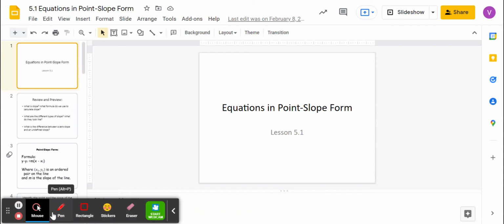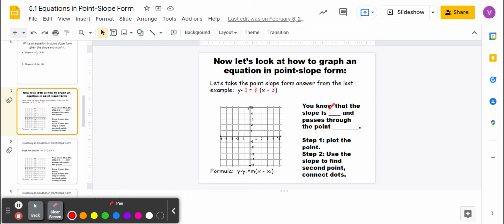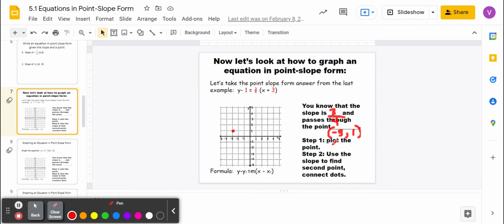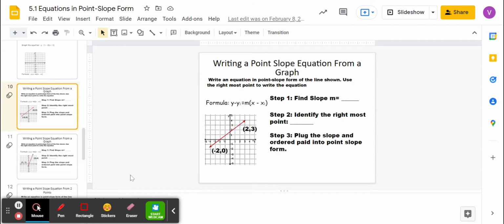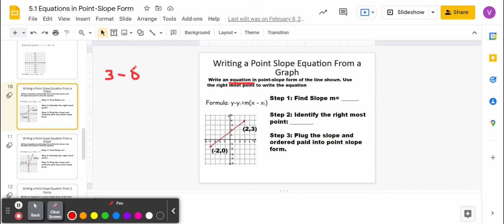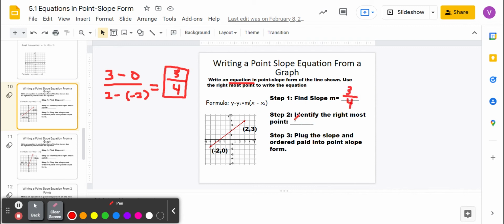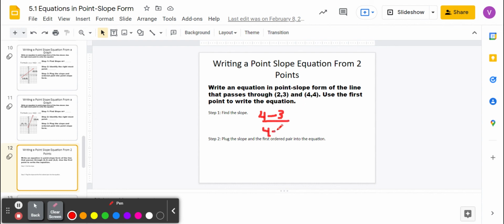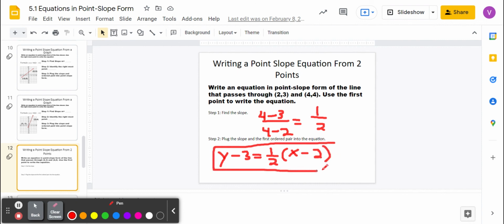Writing Point Slope Form Pt 2